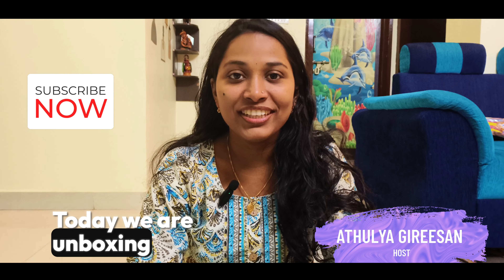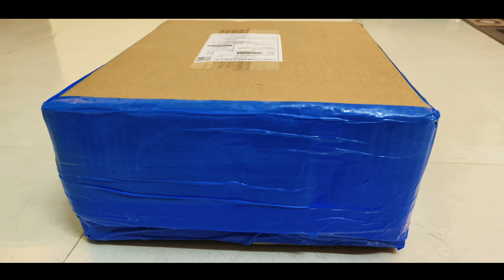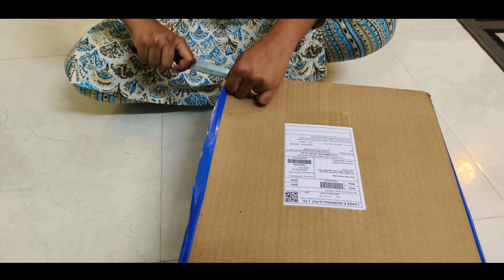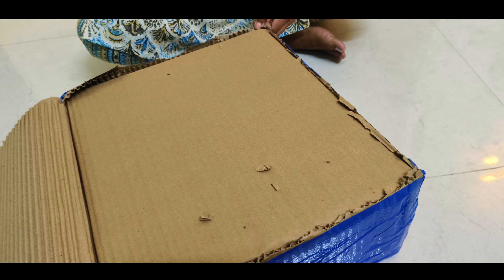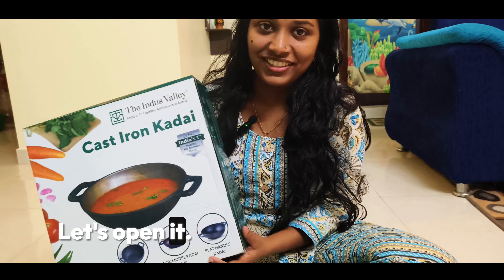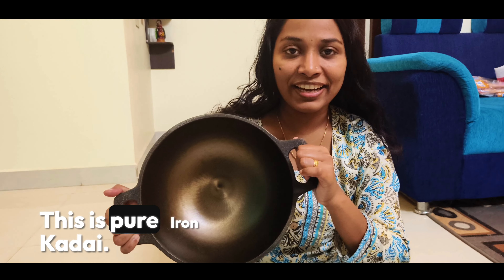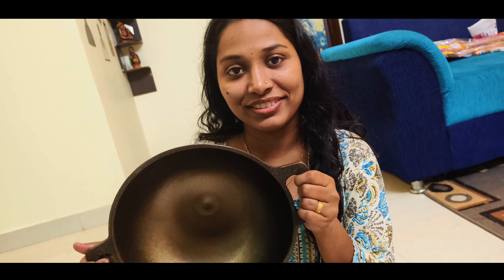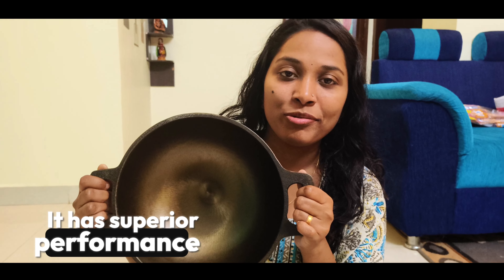The Indus valley Cast Iron Kadai Unboxing & Benefits | Review 💥 Iron Kadai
The Indus Valley Super Smooth Cast Iron Kadai with Free Iron Tadka Pan | Medium, 25.4cm/ 10Inch, 2.5Ltr, 2.4kg | Naturally Nonstick, Preseasoned kadhai, 100% Pure & Toxin-Free, No Chemical Coating

🌿 Toxin free cookware: Made from 100% Natural cast iron cookware, this cast iron kadai is a 100% Healthy cookware, food safe without chemicals, coatings or toxins

💊Enriches food with iron: Adds iron content to your food that helps fight iron deficiency

😋MAKES FOOD TASTIER: Enhances the quality of your dishes by adding a distinct flavour. Enjoy restaurant-like yummy dishes! Versatile cookware that allows you to prepare your favourite dishes effortlessly like biriyani, sabzi, fried snacks, gravies and many more.

🍽️Multi purpose cookware: Suitable for gas & induction stoves, OTG’s & campfires

🌟Superior performance: Best in even heating & heat retention that gives excellent cooking results consistently

💰 Money saving investment: Cast iron cookware is long lasting. Why waste money on non-stick kadai every 2 years when you can have a long lasting Cast iron kadai

📦 This pack contains: Cast iron tawa 8 inch, weight – 1.8Kg, Convenient handle for easy use

🧼 How to clean: 1. Wash cast iron cookware with soap/gel/liquid 2. Dry completely with a clean towel or paper towel 3. Apply a thin layer of cooking oil to the surface of the cookware, Store in a cool, dry place

👨‍🍳To Season cast iron cookware: 1. Pour a little vegetable oil & use a clean cloth to apply oil around the entire cookware surface, including the outer portion 2. Mildly heat the cookware 3. Wipe off excess oil, if any. Store cookware until next use.